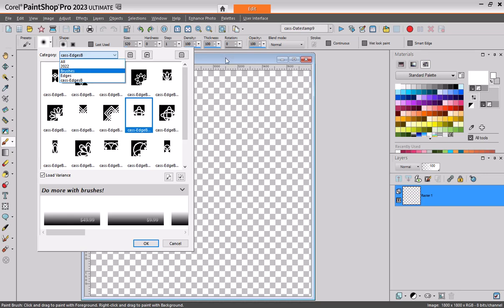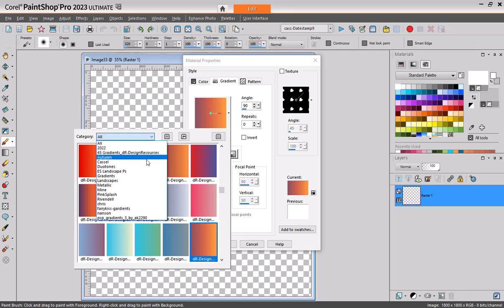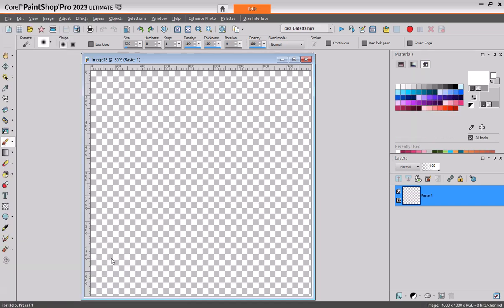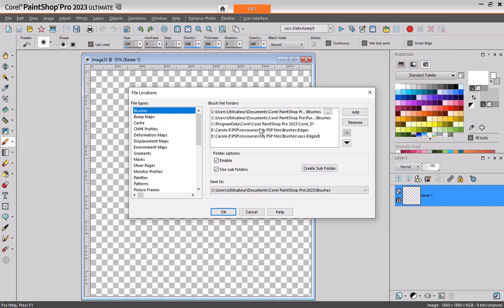Why Are My Categories Out of Order in PaintShop Pro?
Wondering why your categories in PaintShop Pro aren’t in alphabetical order? You’re not alone! In this video, I answer Gerry’s question and show why some categories (especially ones with lowercase names) appear out of order—and how to fix or work around it.

🧩 What you’ll learn:

Why lowercase vs uppercase affects category sorting

Which versions of PSP have this issue (starts after version 10)

How subfolders affect your category dropdown

Tips for organizing large collections of scripts, brushes, gradients, and more

How to manage what loads in your workspace using File Locations

✅ Applies to scripts, brushes, gradients, and other resource types.

💬 Thanks to Gerry for the great question!